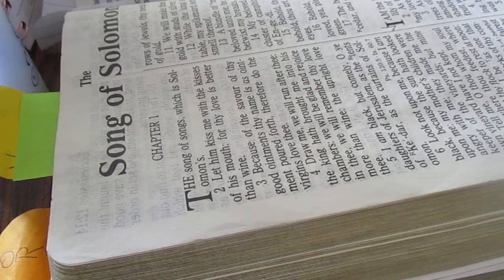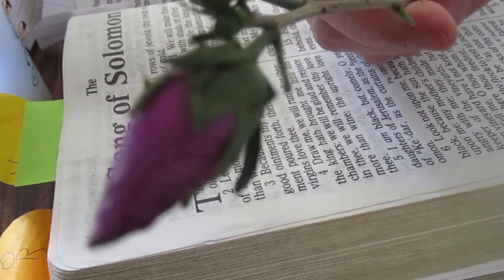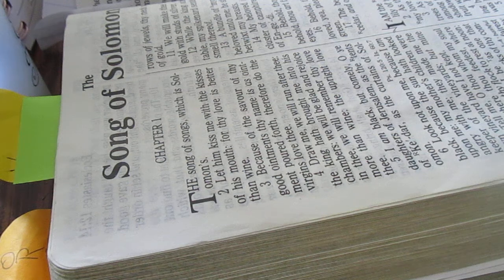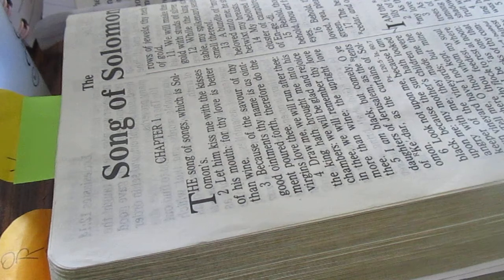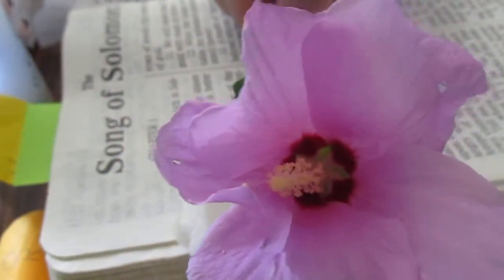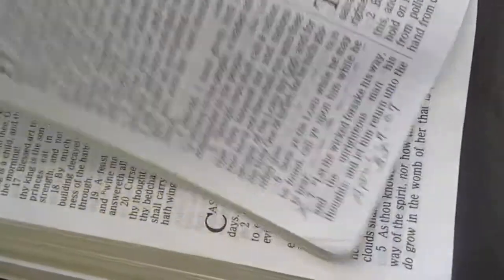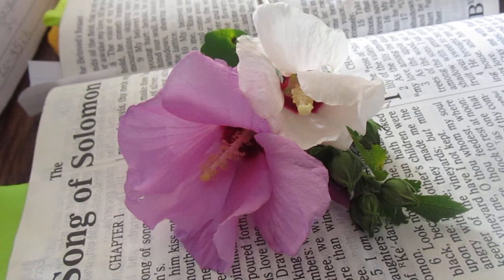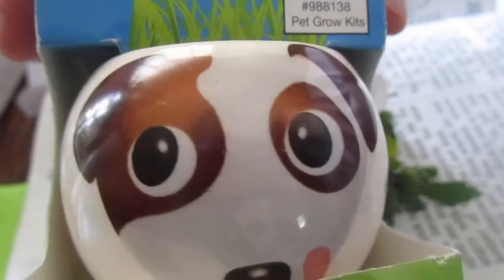All About The Rose Of Sharon, How To Root And Grow, Planting. Dailey Devotion.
I will share more information in this video about the Rose of Sharon , than in the previous video that I made about 2 years ago. Plus Dailey Devotion, KJV Bible reading about the Rose Of Sharon.